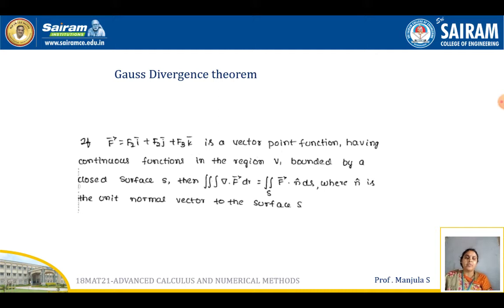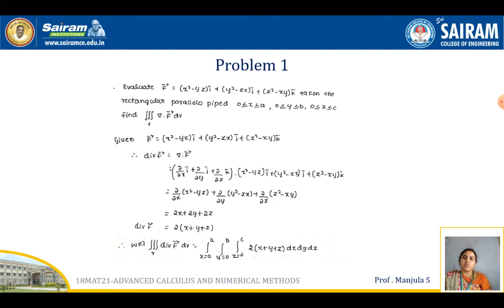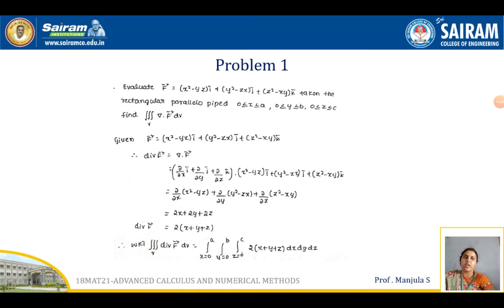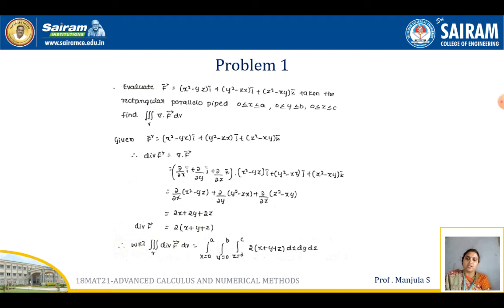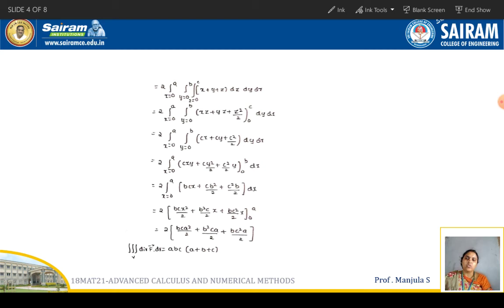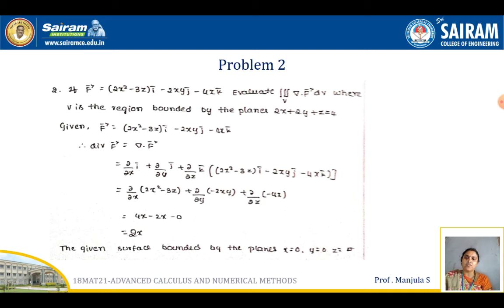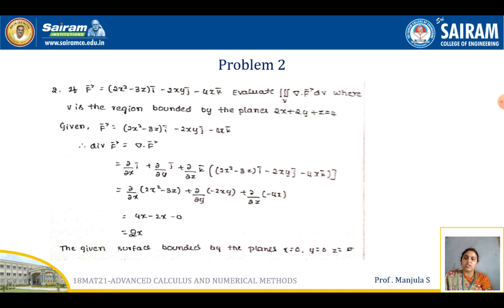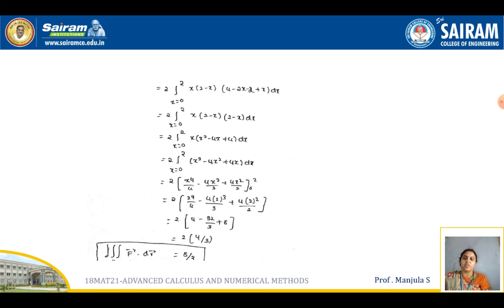Lecture video_18MAT21_Module 2_Vector integration Gauss theorem_Manjula S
Gauss theorem-MS